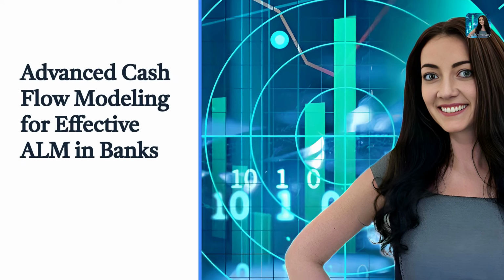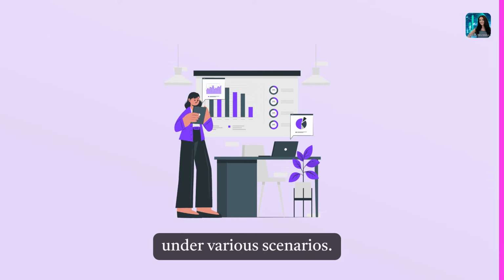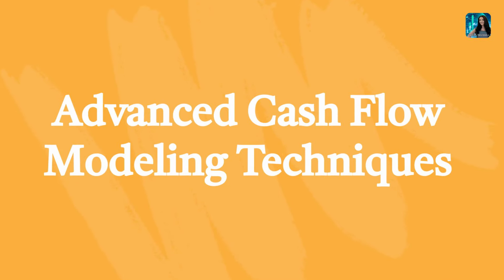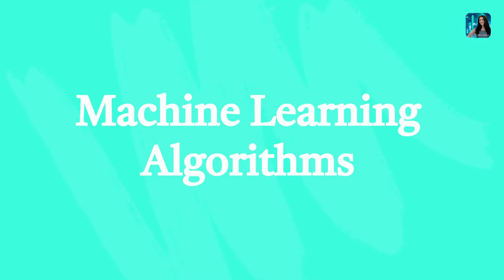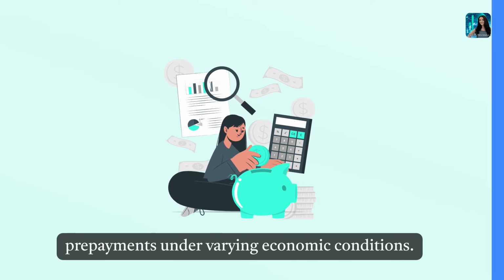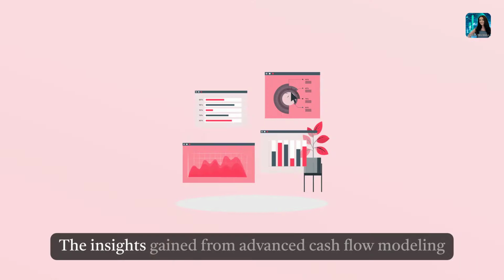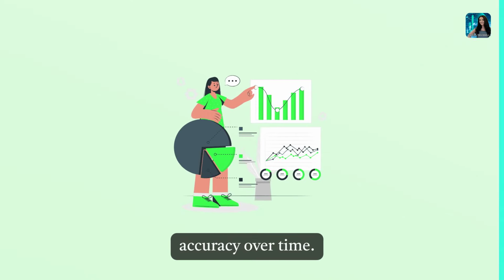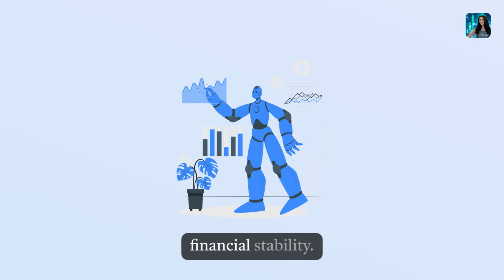Advanced Cash Flow Modelling for Effective ALM in Banks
Dive into the complexities of Advanced Cash Flow Modeling for Asset and Liability Management (ALM) in banks. This video offers a detailed exploration of sophisticated techniques that banks can utilise to forecast cash flows accurately, in both assets and liabilities, under varying scenarios. Understand the vital role of cash flow modeling in enhancing a bank's financial stability and mitigating risks such as interest rate fluctuations and liquidity challenges.

Key Highlights:
- The importance of precise cash flow forecasting in ALM.
- An introduction to advanced modeling techniques including Stochastic Modeling, Monte Carlo Simulations, and the application of Machine Learning Algorithms to predict and evaluate cash flow patterns under diverse economic conditions.

The presentation also covers the implications of different interest rate scenarios, behavioural assumptions of customers, and the integration of risk parameters in the modeling process.

Perfect for banking professionals and those interested in finance, risk management, and economic forecasting.